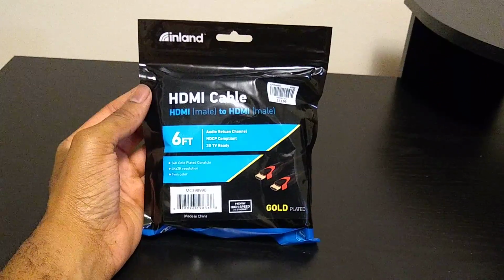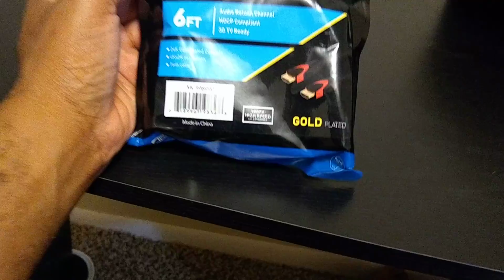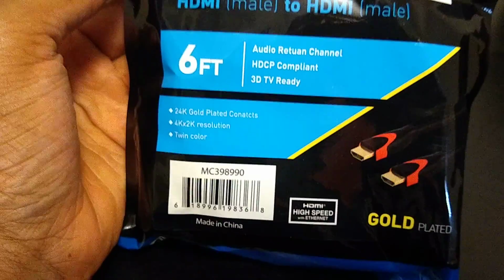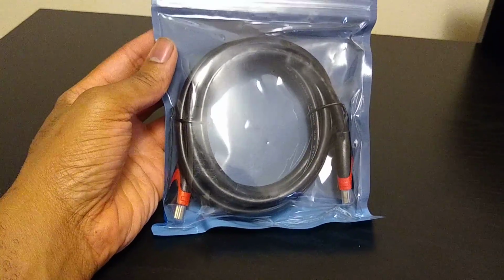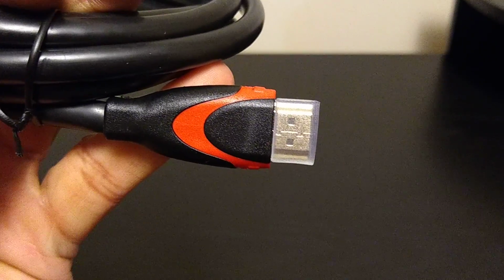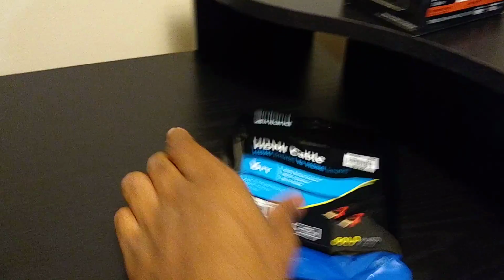Unboxing Inland 6ft Gold Plated HDMI Cable with Ethernet